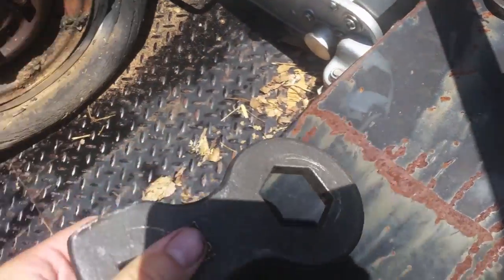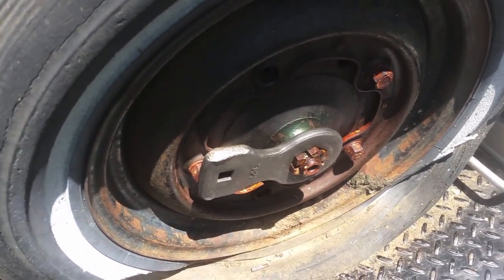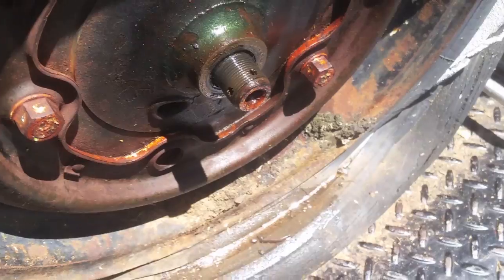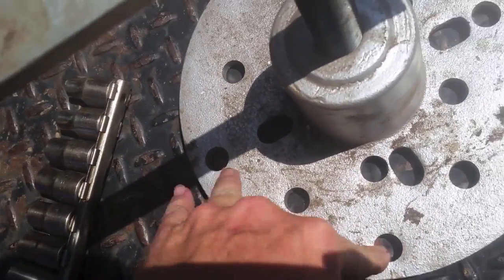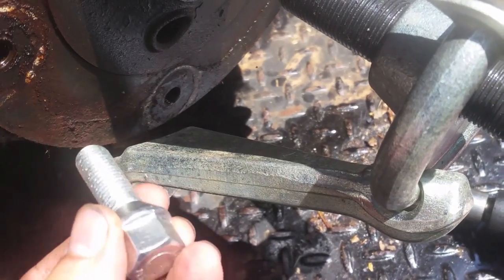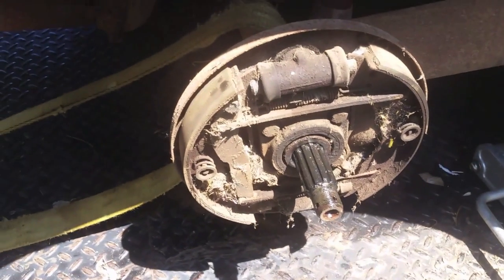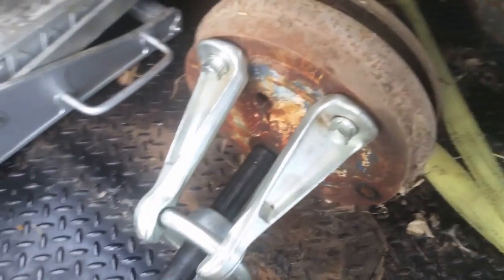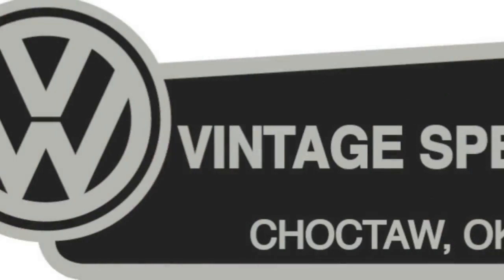Removing a Stuck Drum on VW Bug or Bus, Similar with any car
Talking about a few diff tools, and showing the use of an amazing puller!
Bug 36mm Socket
Bug axle wacker
Bus 46mm Socket
socket adapter to 1/2"
Bus axle wacker
Keep drum from spinning